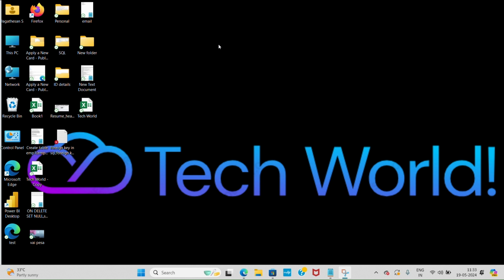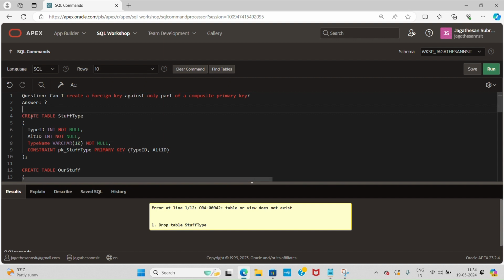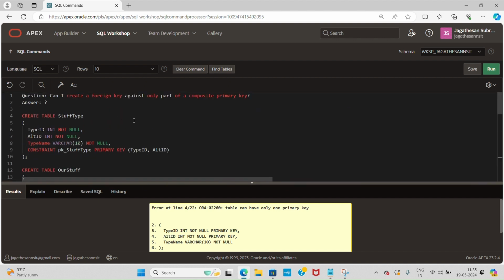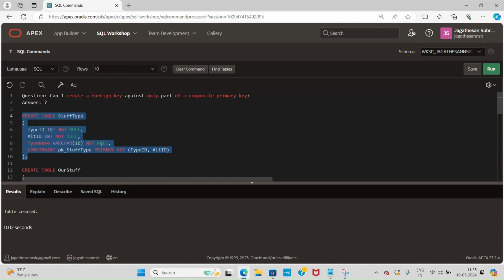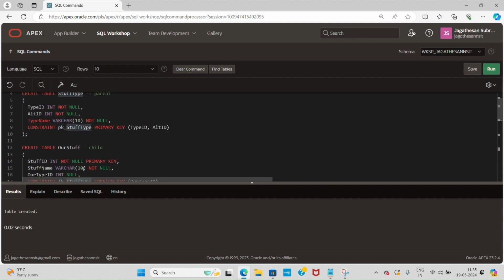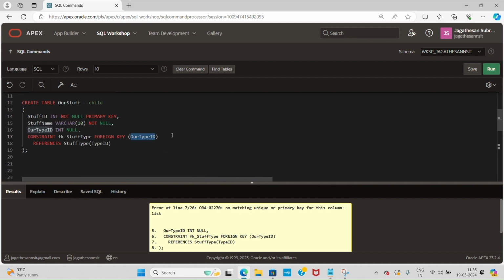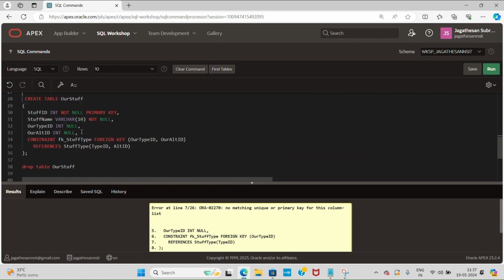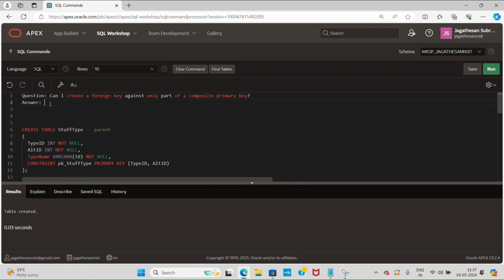Can we create a Foreign Key (FK) against only part of a composite Primary Key- using SQL | Oracle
Question: Can I create a foreign key against only part of a composite primary key?
Answer: NO

FK of one table refer to primary/unique key of another table. we created PK as a composite PK PRIMARY KEY (TypeID, AltID), so while creating FK, it should refer to both as a composite, not as a part. but we are doing  REFERENCES StuffType(TypeID)